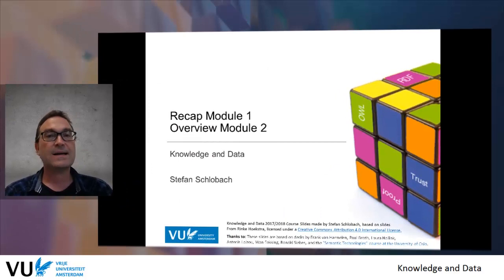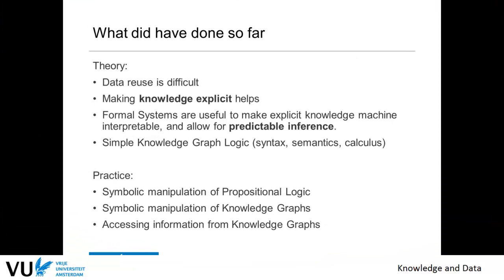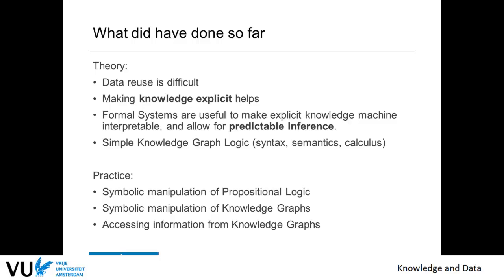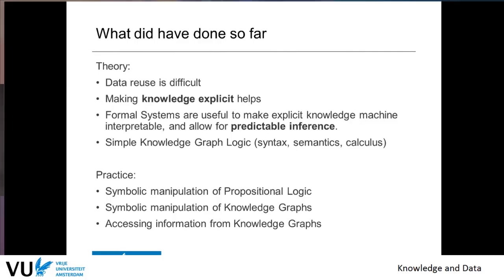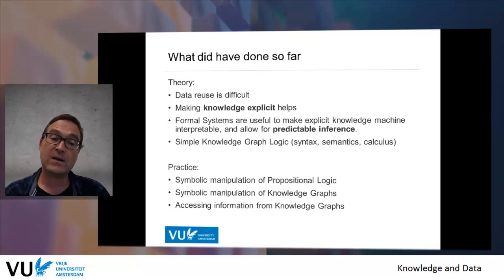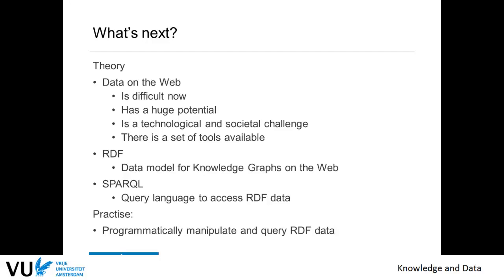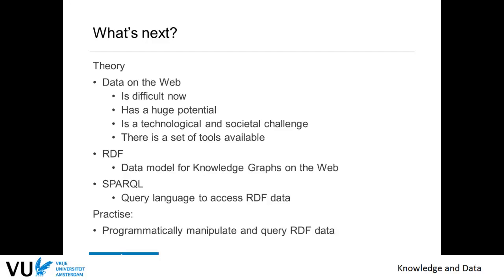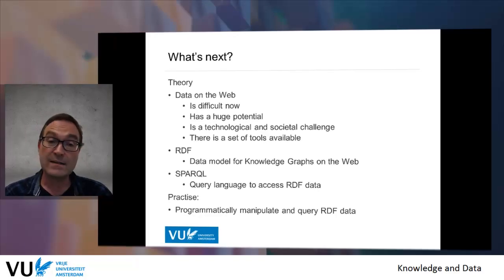Module 2 - Recap on Module 1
Module 2 - Recap on Module 1 - in course Knowledge & Data course at Vrije Universiteit Amsterdam